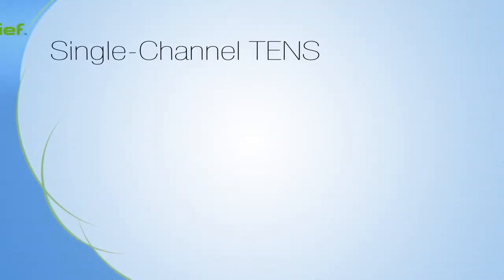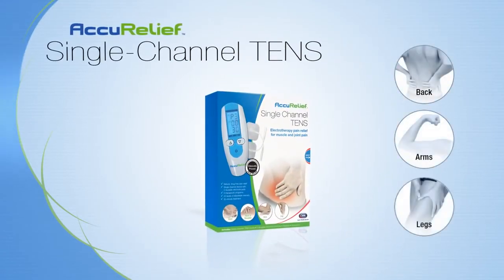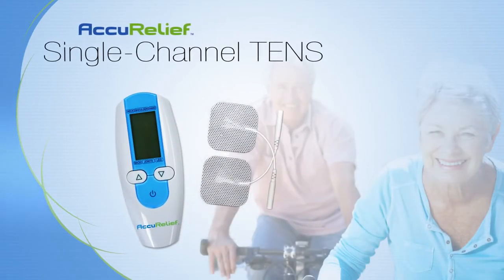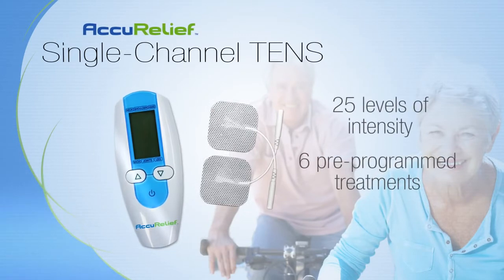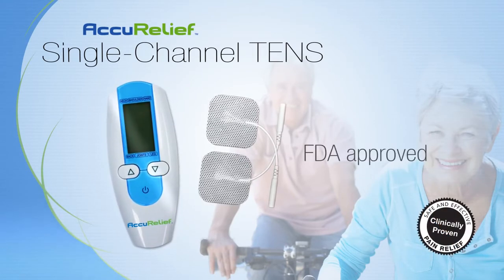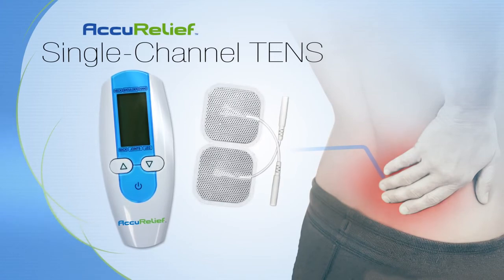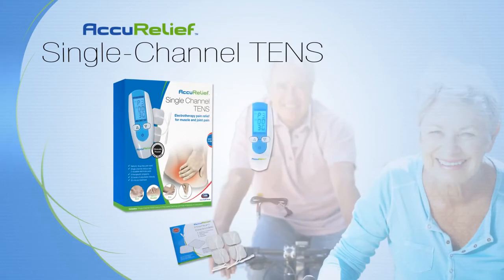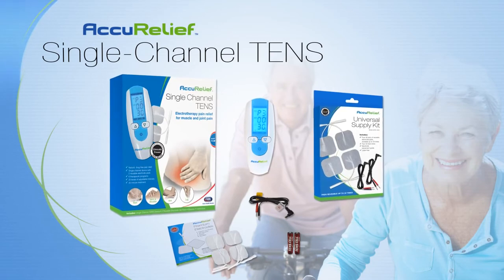AccuRelief TENS Electrotherapy Pain Relief Systems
AccuRelief TENS Electrotherapy Pain Relief Systems offer you several options to manage pain. Click here to view detailed product descriptions and prices

Video Credit: Carex